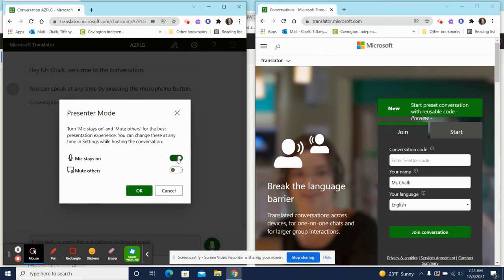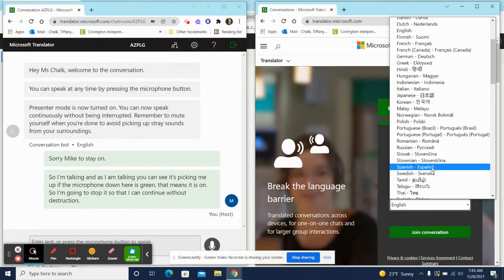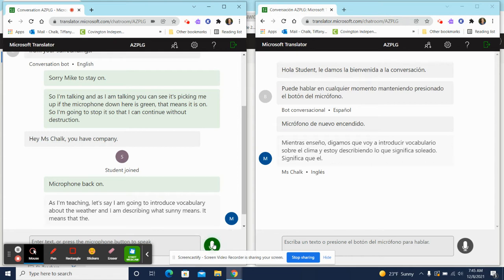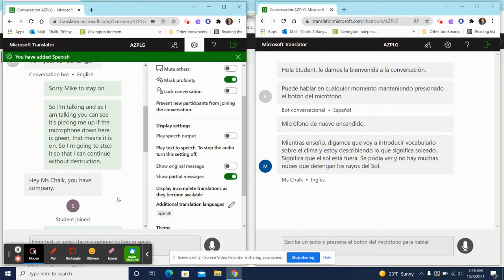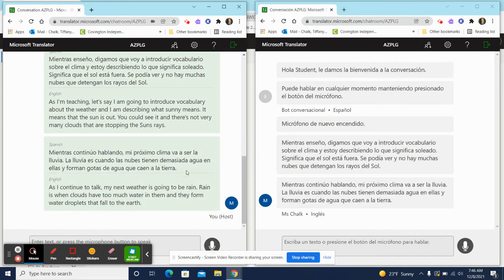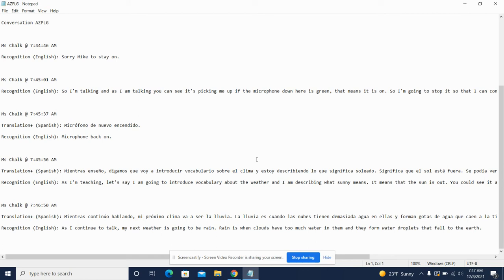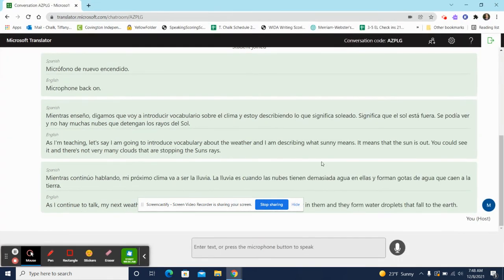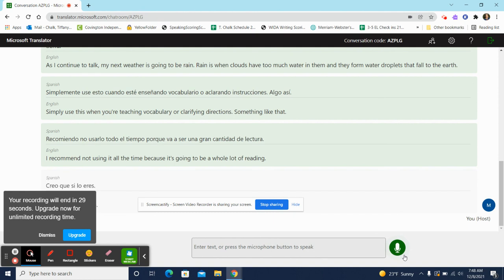Using Microsoft Translator Website